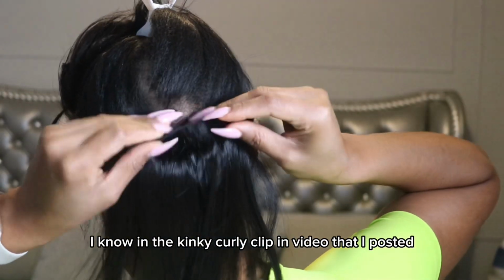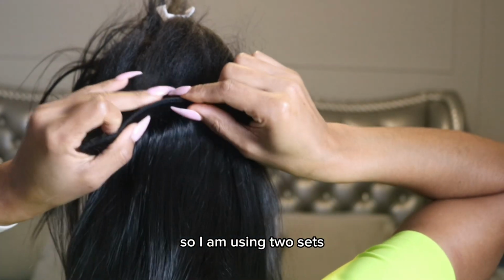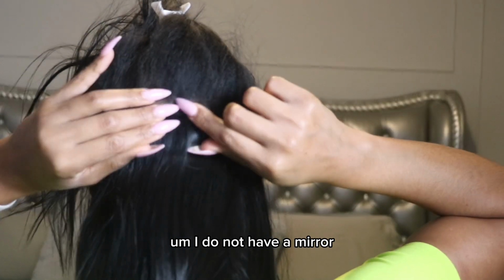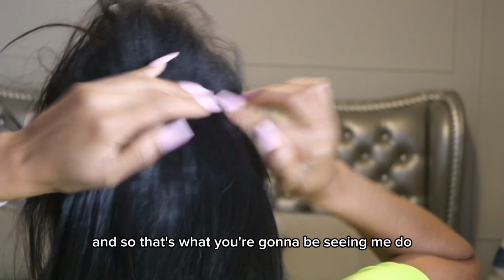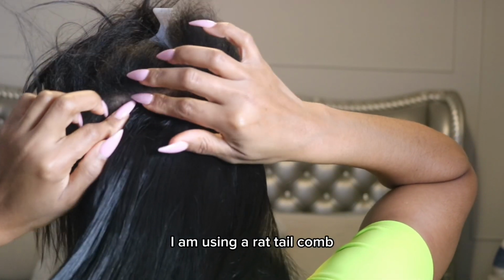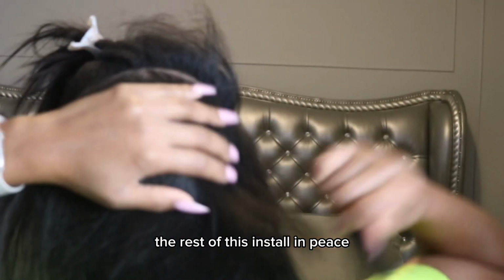How to install Clip-Ins (Beginner-Friendly)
Beginner friendly tutorial on how to install clip ins. Let me know what you think about this tutorial in the comments.